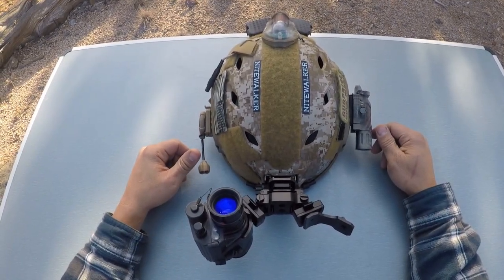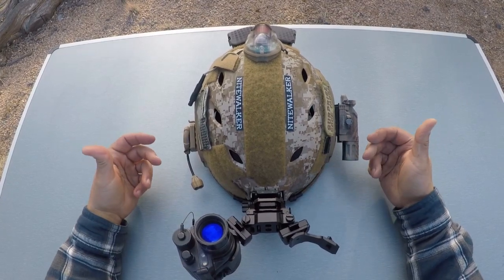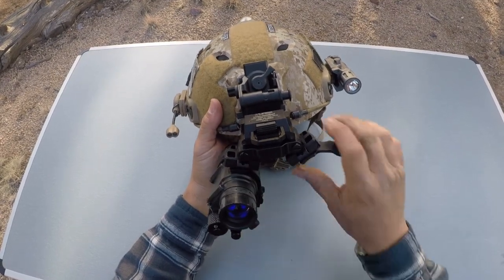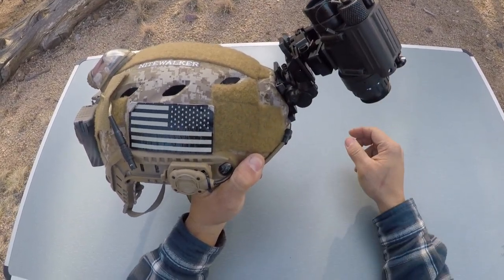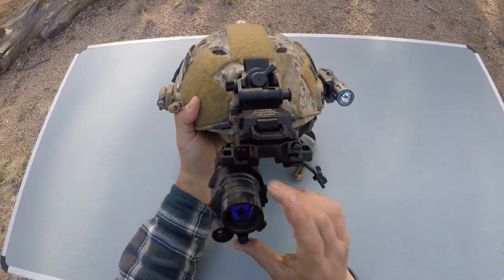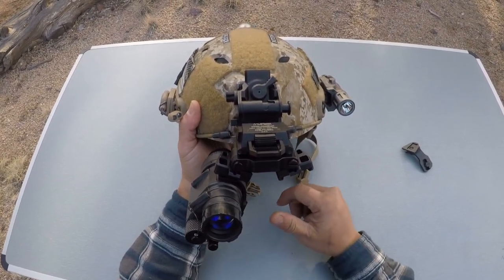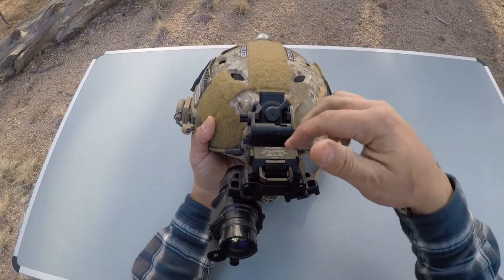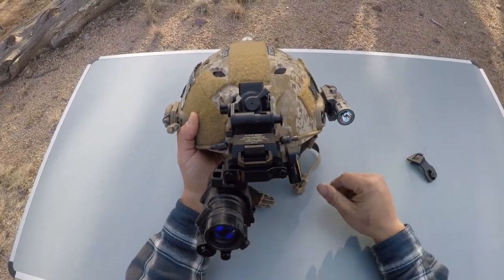The best way to mount the PVS-14.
An articulating arm/mount is more expensive but it offers a lot more functionality and I feel is superior to a fixed mount. I use the Integrated Components D-14 but the Knight's Armament Universal Bridge is awesome as well although more expensive. The best helmet mount to use it with is the Wilcox L4 G24.

I.C. D-14